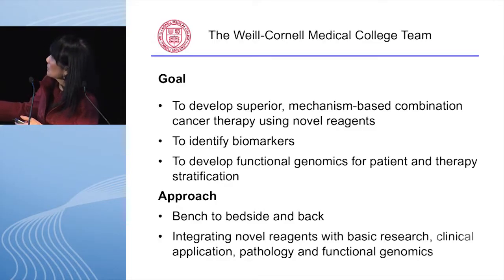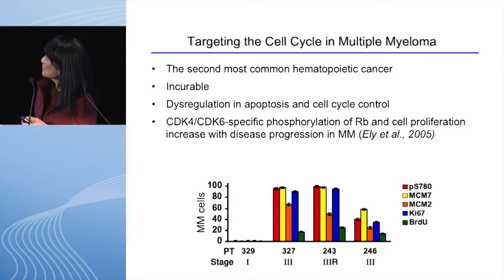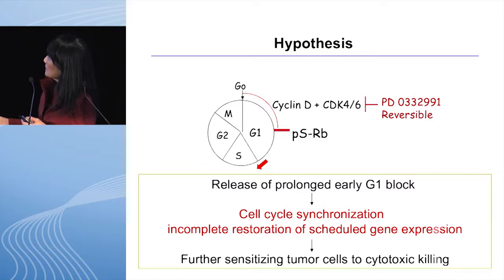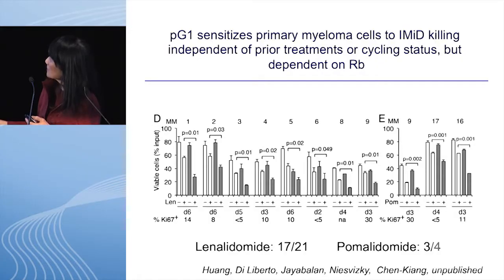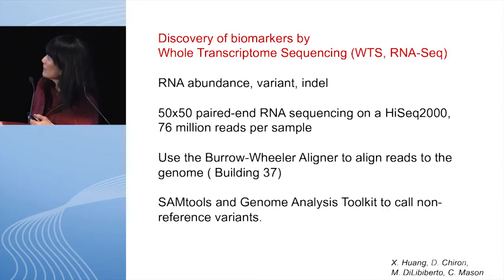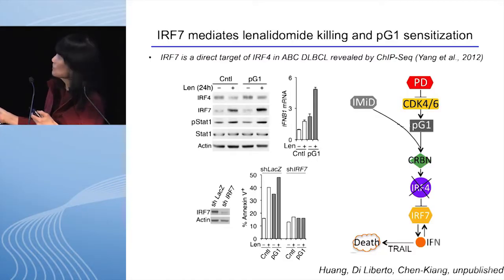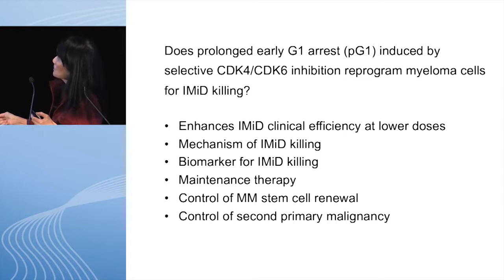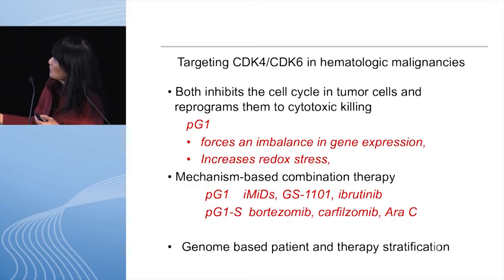Integrative whole transcriptome sequencing and cyclins in myeloma and MCL therapy